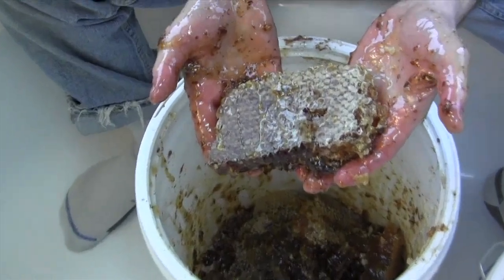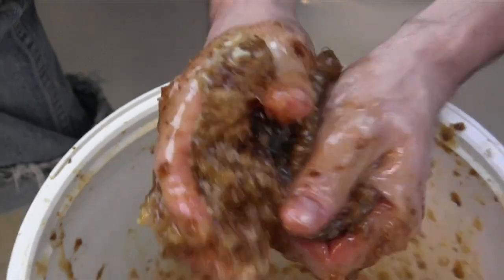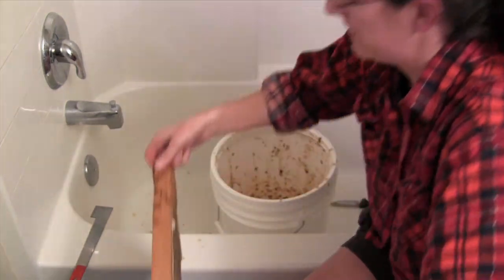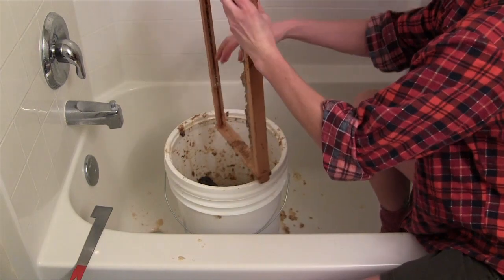Spring Honey Harvest Crush and Strain in action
Jake and I were able to go out and check our hive because we had a burst of lovely weather. They are alive and kicking! But they were honey bound. Which means they didn't have any room to lay new brood. We took 7 frames out, and are proceeding to crush and strain them. I talked about it in a video a long time ago, but never really showed how we do it now. So I'm updating that!